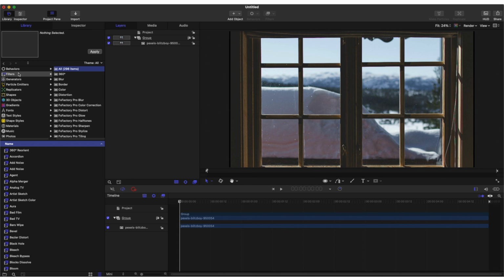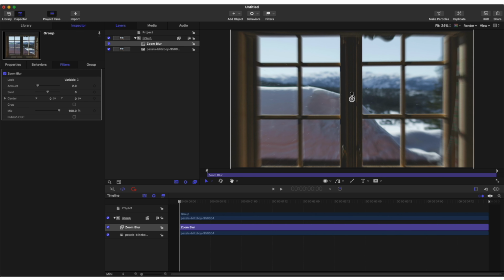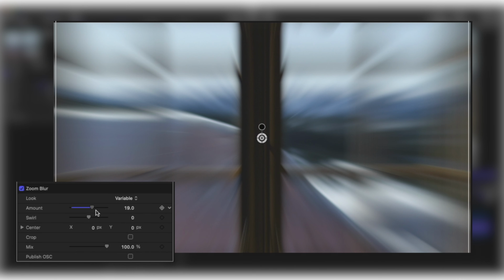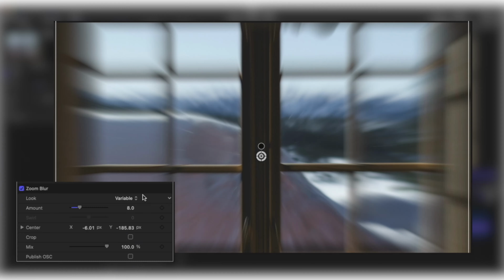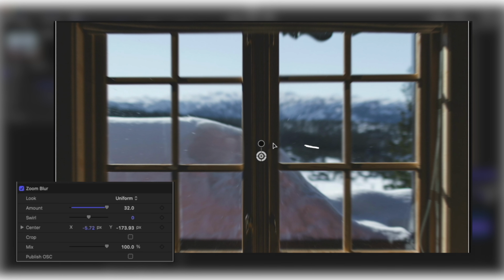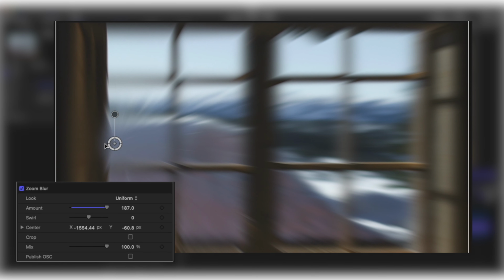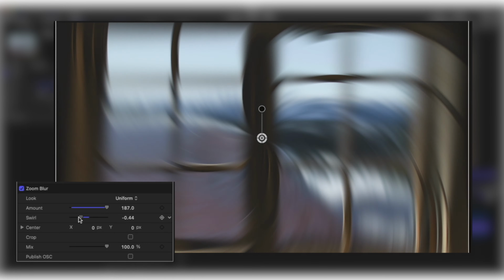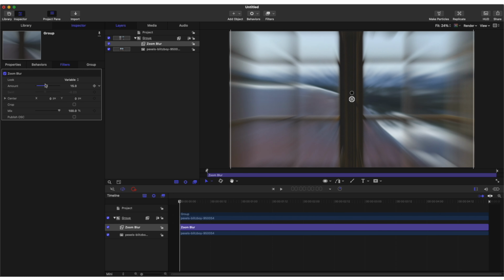Zoom Blur Effect in Apple Motion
In this quick tutorial, I explain how to use the Zoom Blur effect in Apple Motion.